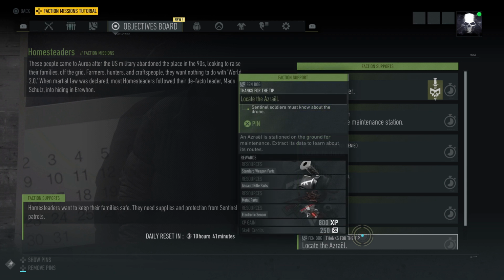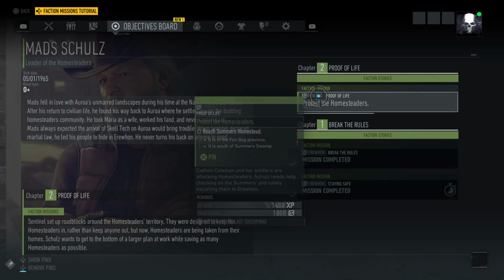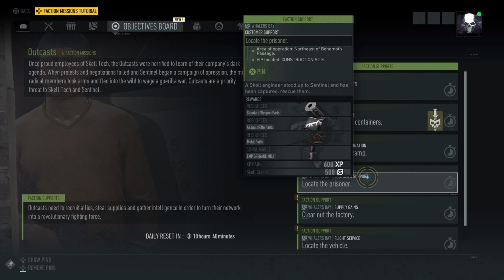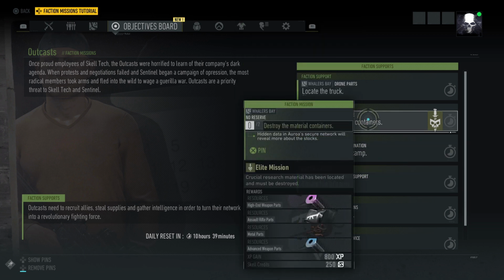Ghost Recon Breakpoint - How To Improve Faction Missions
We find discuss how to improve the Factions Missions in the game